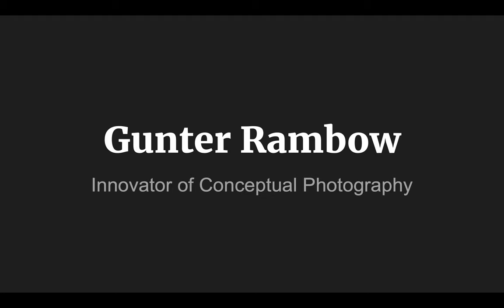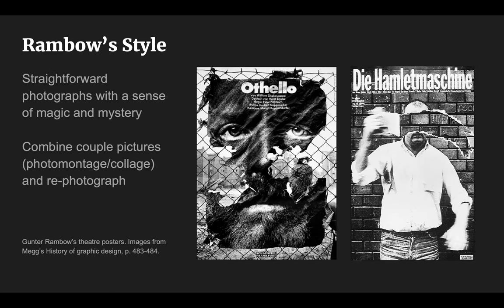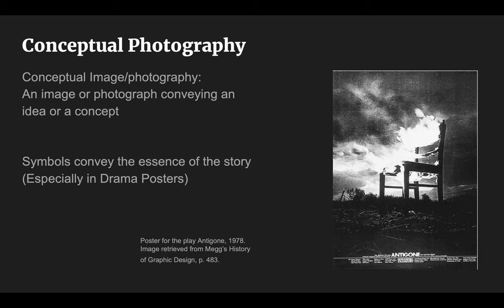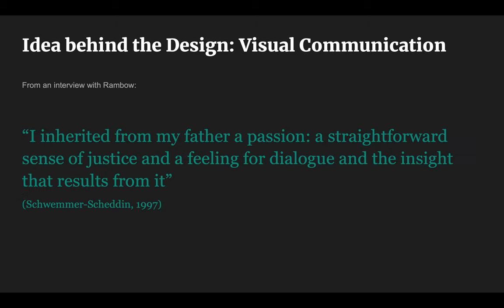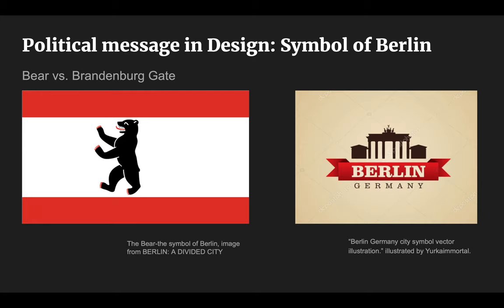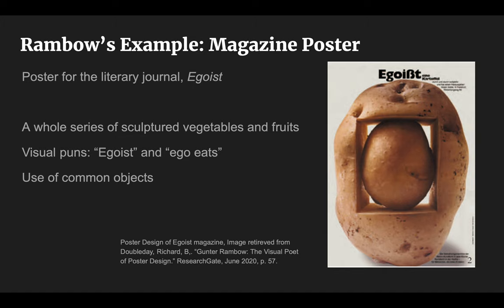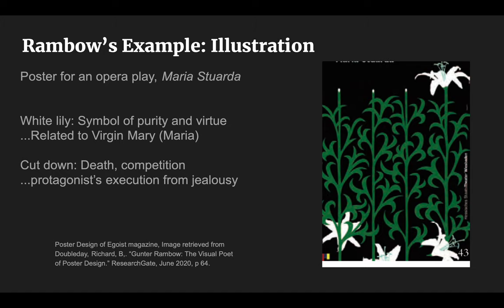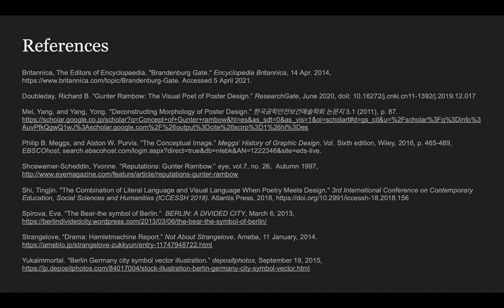Gunter Rambow: Innovator of Conceptual Photography